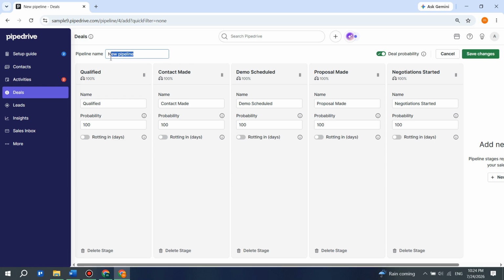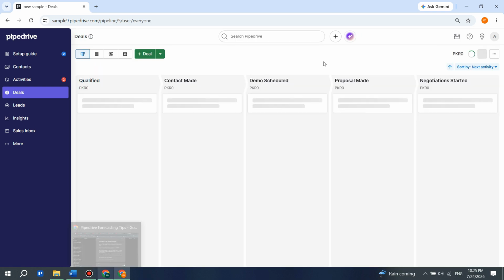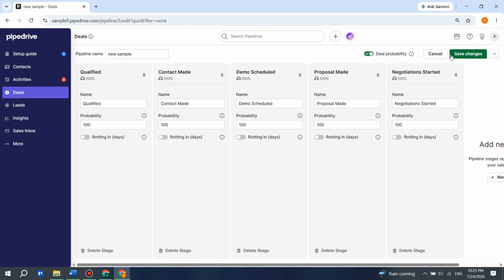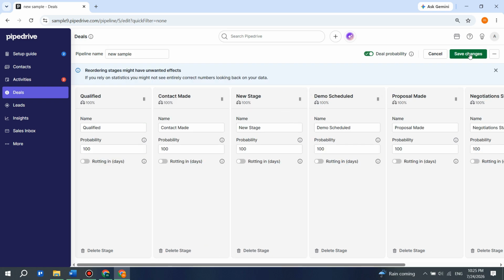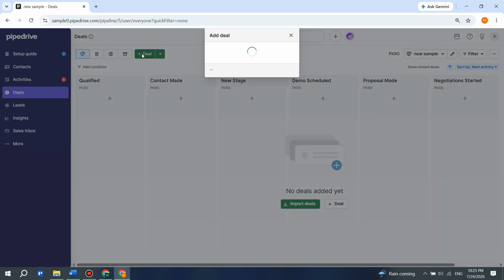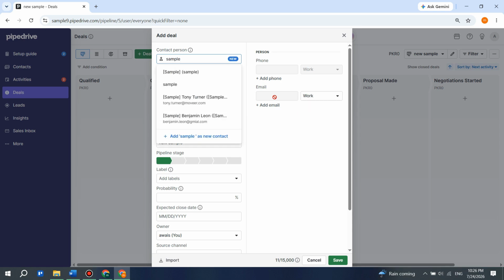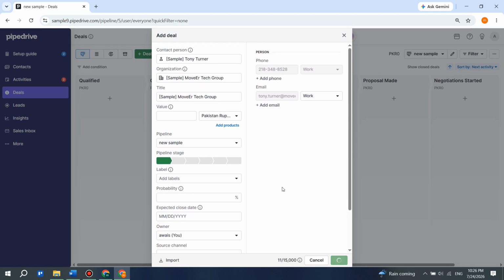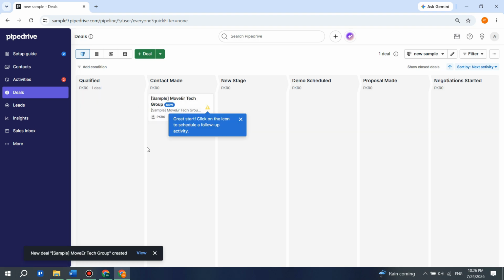How to Build a Sales Pipeline in Pipedrive (2026 Step-by-Step Guide)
Learn how to build a sales pipeline in Pipedrive step-by-step in this beginner-friendly 2026 tutorial. In this video, I'll show you how to create a new pipeline, customize your sales stages, add deals, assign deal values and contacts, set stage probabilities, move opportunities through your sales process, and track deals from the first conversation all the way to Won or Lost.

You'll also learn how to use clear stages such as Qualified, Meeting Scheduled, Proposal Sent, Negotiation, and Closing, plus how to use activities and Pipedrive's Rotting feature to identify deals that need attention.

Perfect for sales professionals, small business owners, entrepreneurs, freelancers, agencies, sales managers, and anyone getting started with Pipedrive CRM.

On this channel, we cover:

CRM systems
Marketing automation
Sales funnels
Lead generation
Email automation
Workflow automation
No-code tools